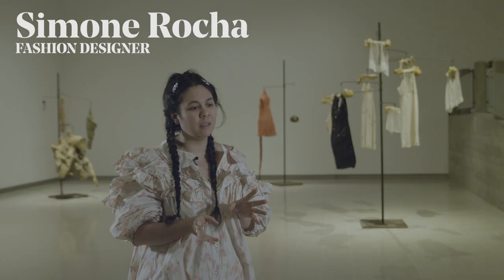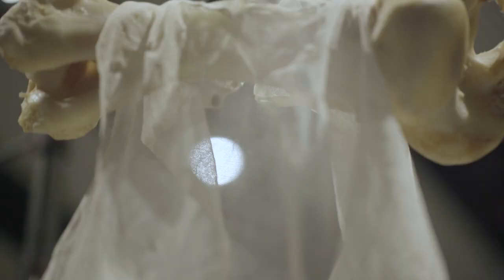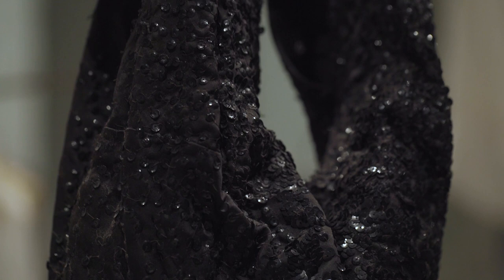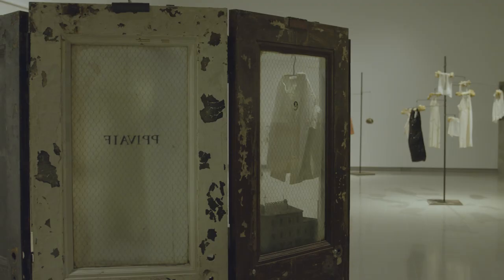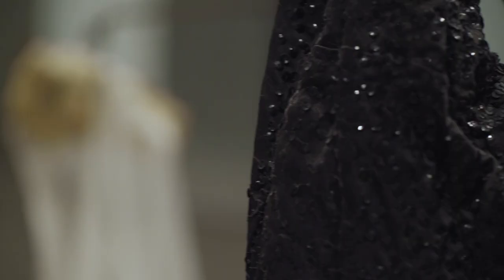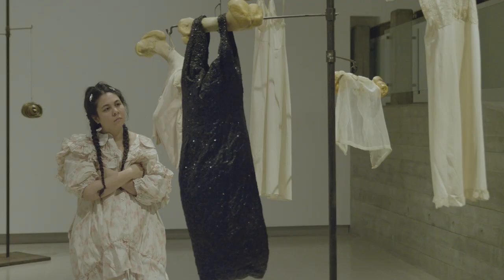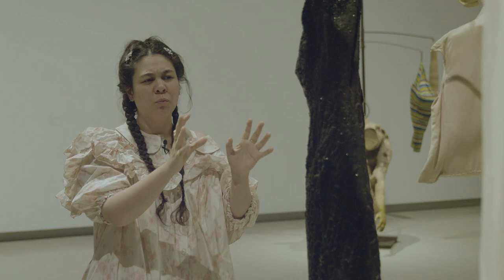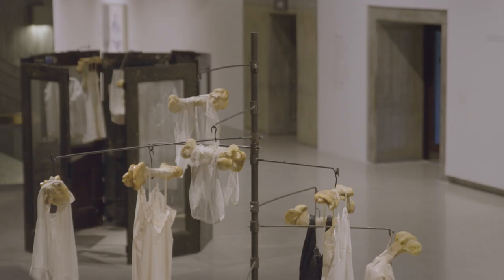Simone Rocha on Louise Bourgeois' artwork 'Untitled' | Hayward Gallery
Acclaimed fashion designer Simone Rocha gives an interview about and takes us on a tour of Louise Bourgeois' Untitled (1996).

The work features within our Hayward Gallery exhibition, Louise Bourgeois: The Woven Child, which is here until 15 May 2022.